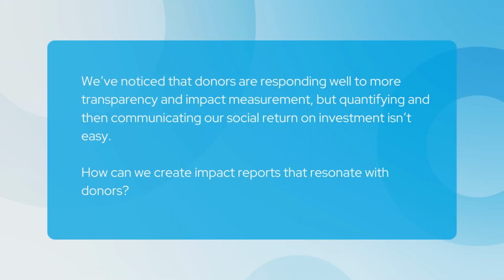Ask a Responsive Fundraiser: Lauren Vanderpool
Donors don’t just want updates. They want to feel the impact they're making

In this edition of Ask a Responsive Fundraiser, we sat down with Lauren Vanderpool, DrPH(c), MS, DipACLM from Social Impact Solutions to tackle some questions fundraisers are asking right now like:

✅ What makes an impact report actually matter to a donor?
✅ How do you turn data into stronger donor relationships?
✅ How do you stay human in personalization when your team's stretched thin?
✅ How do you stand out in a crowded nonprofit landscape?

If you're looking for practical and helpful answers, Lauren delivers.

Real talk. Clear strategies. Actionable takeaways.

Chapters

00:00 Introduction to Impact Measurement in Fundraising
03:00 Creating Compelling Impact Reports
05:53 Enhancing Donor Retention Through Data
09:14 Leveraging Technology for Efficiency
12:03 Standing Out in a Competitive Funding Landscape